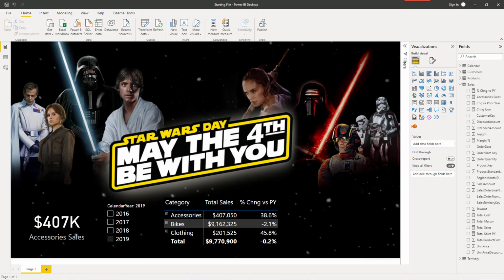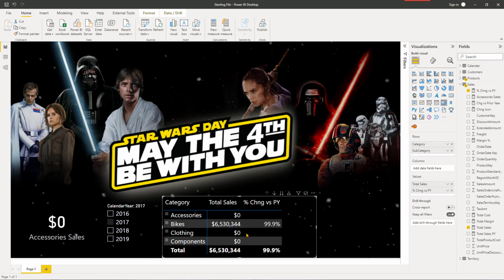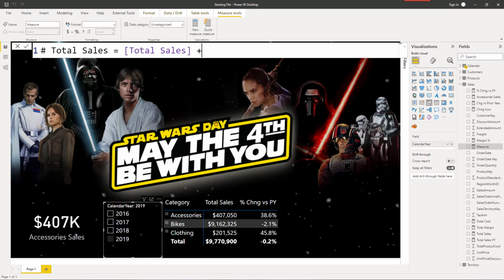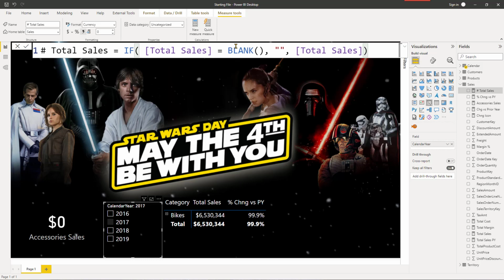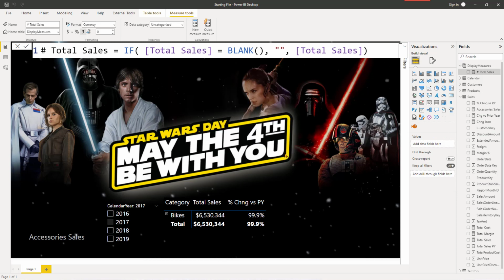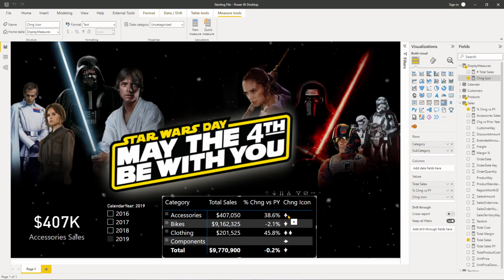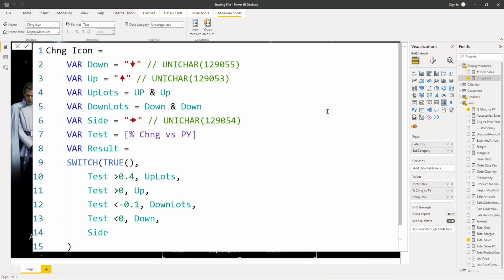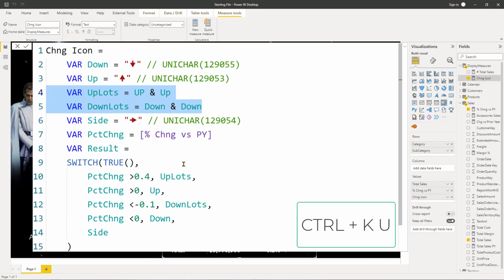May The Fourth Be With You - 6 DAX Tips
As a massive Star Wars fan, and a massive DAX fan, what better way to celebrate International Star Wars Day, than sharing 6 of my favorite DAX Force Powers.
Let me know your favorite DAX Force Power in the comments below.
     1. Fix cards displaying (BLANK)
     2. Reduce intellitext options by starting with [
     3. Add a special Measures_ Table to the Fields Pane
     4. Use icons in quotes rather than relying on UNICHAR()
     5. Ctrl + Shift + L to select and update all instances of a variable/measure in your formula
     6. Ctrl + K C, Ctrl + K U, and Ctrl + Shift + A to comment out selected DAX